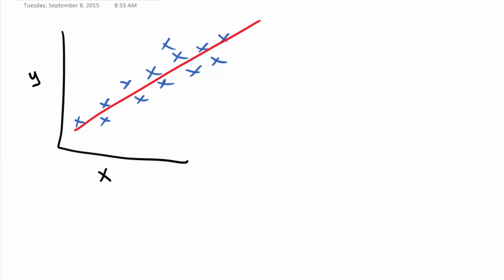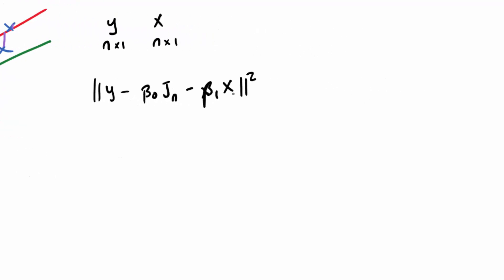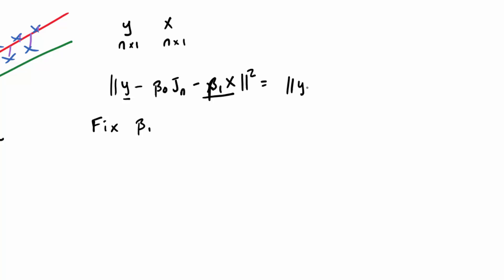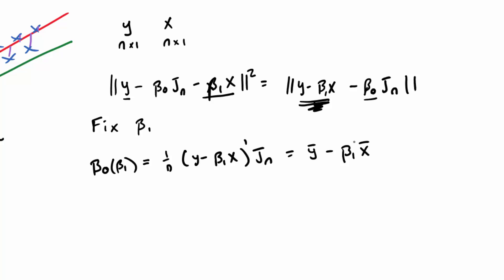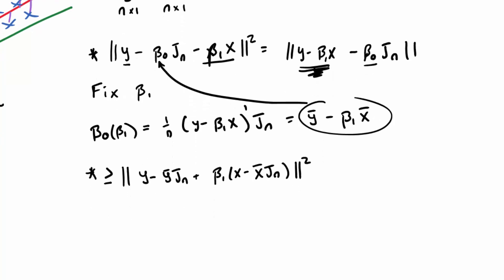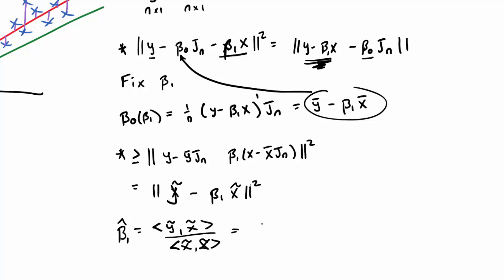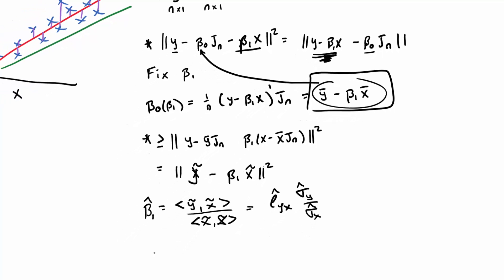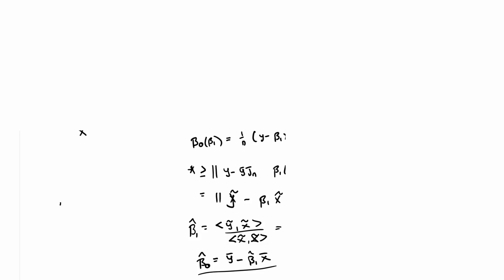04 1 linear regression